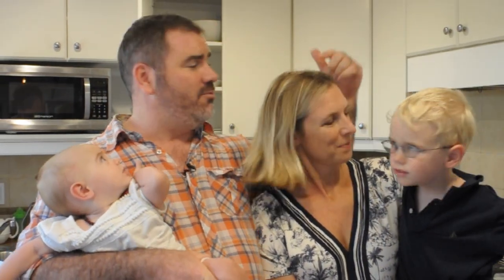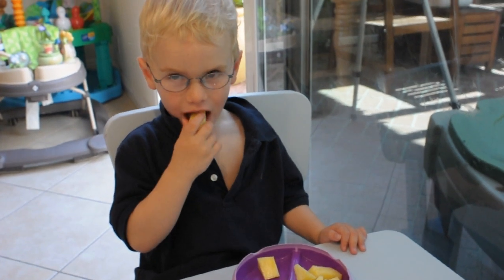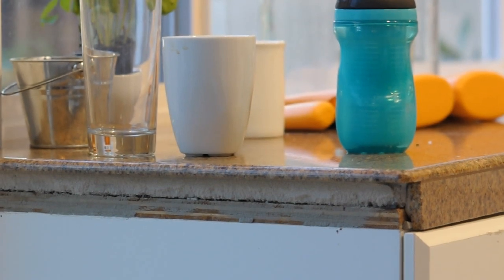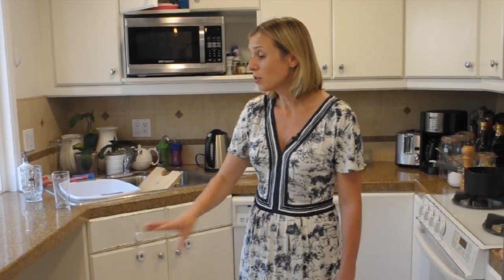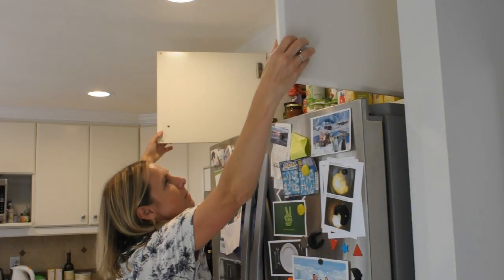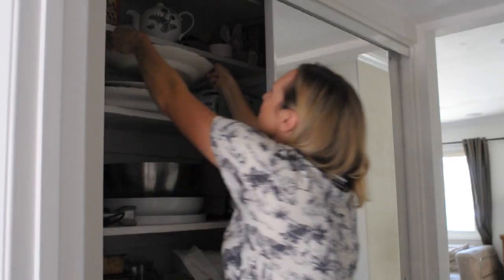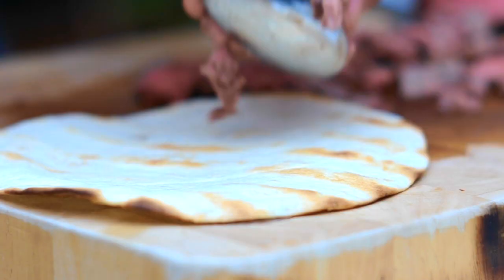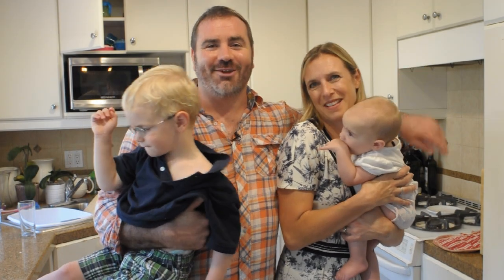HGTV DESPERATE KITCHEN - MAINWARING FAMILY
ABOUT
Hello I am Huw and and I recently had to quit my Job to become a Stay at Home Dad. Cheers Huw

A huge thanks for taking the time to look at my channel. I hope you found it entertaining and please do come back every Tuesday and Thursday for new cooking videos. If you would like to find out my motivation for doing this please click out this video

Thanks again

Huw